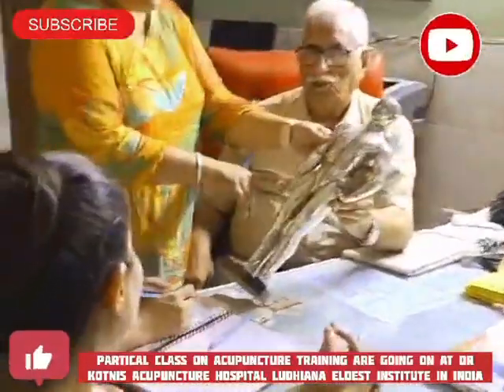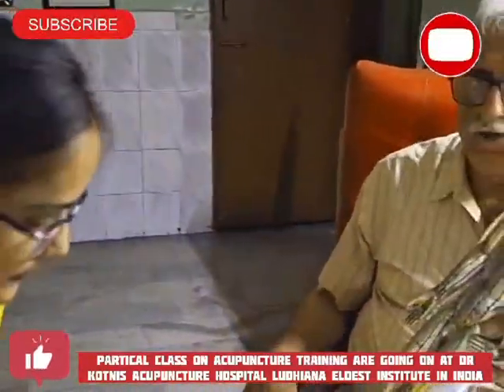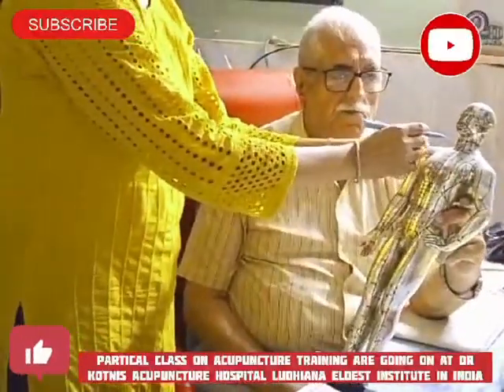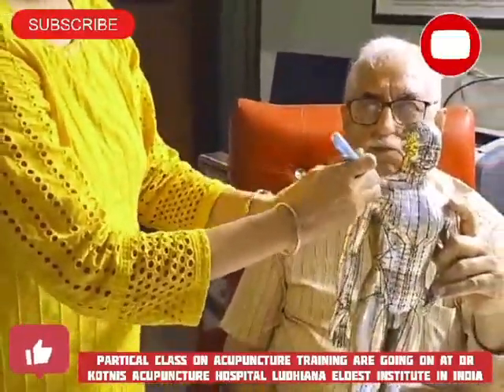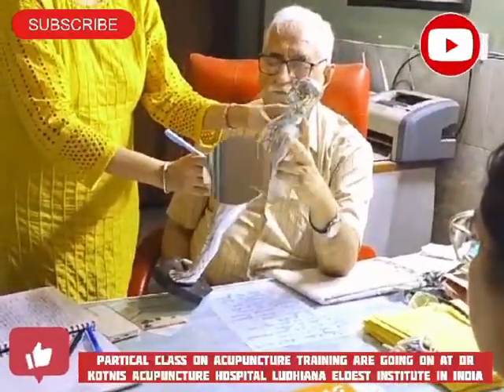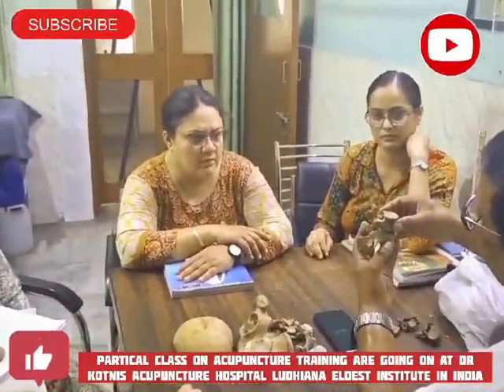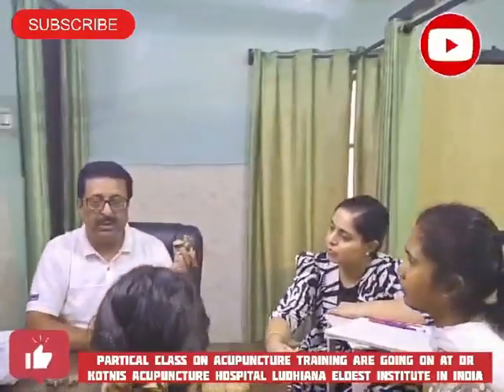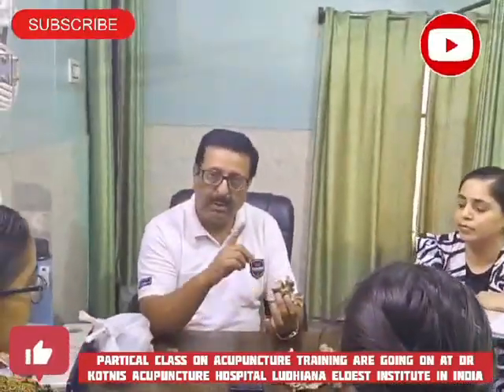Enlightening Practical experience of Acupuncture training at kotnis acupuncture hospital Ludhiana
# Three months residential Training
Enlightening Experience at Dr. Kotnis Acupuncture Hospital, , Ludhiana
More information contact YouTube link Dr inderjit singh Dhingra acupunrtureist website acupuncturekotnis.com
Next batch starts from 5 November
 A student who recently
 completed the acupuncture course at Dr. Kotnis Acupuncture Hospital in Saleem Tabri Ludhiana141008 oldest institute in India I can attest to the transformative experience it provided. Under the guidance of skilled practitioners and instructors, the course delved into the intricate principles and techniques of acupuncture with depth and clarity.

The curriculum was comprehensive, covering both theoretical knowledge and practical applications. From understanding the meridian system to mastering needling techniques, each lesson was meticulously crafted to enhance our understanding and proficiency in acupuncture.

What truly sets this course apart is the hands-on training provided. We had the opportunity to observe and participate in real-life acupuncture sessions, gaining invaluable insights into patient assessment, treatment planning, and needle manipulation.

Moreover, the supportive learning environment fostered open discussions and encouraged collaborative learning among students. The instructors were approachable and dedicated, always willing to clarify doubts and provide guidance.

Overall, my experience at Dr. Kotnis Acupuncture Hospital has been enlightening and rewarding. I feel confident in my abilities as an acupuncture practitioner, thanks to the exceptional education and training received here. I would highly recommend this course to anyone passionate about holistic healing and eager to embark on a journey in acupuncture.Ludhiana
Thanks for sharing the video
Dr inderjit singh Dhingra
Director Dr Dwarka nath kotnis acupuncture hospital and medical College research centre Saleem Tabri Ludhiana Punjab India
Member excuative world federation of acupuncture Moxibution societies a
officially member of World Health organisation

My YouTube link -Dr inderjit singh Dhingra acupunrtureist
acupuncture education study centre IGNOU for Acupuncture # Acupuncture training center#best acdamic institution in india Diploma in Acupuncture advance acupuncture treatment centre Acupuncture advance coursealternative healthchi energychi powerchinese medicineenergy healingenergy healing techniqueenergy transmissionhealing with yogaholden qigonghow to meditatehow to remove stressinsomniakung fumiracles of healingmost powerful healing techiquesnatural remediespeaceqi gongqi gong forqigong for healingqigong healingquantum healingself healingtai chiteaching qigongtraditional chinese medicine